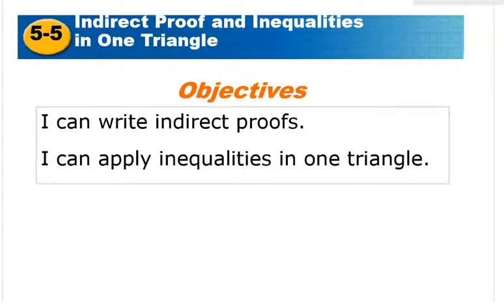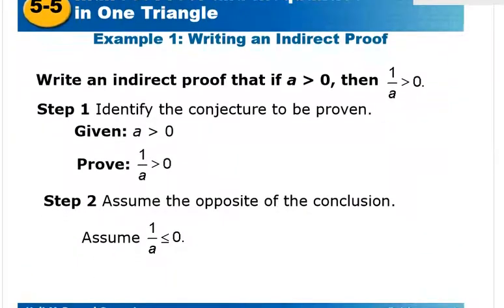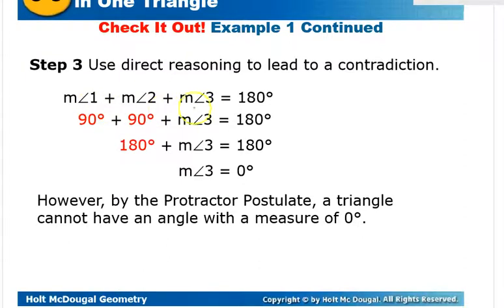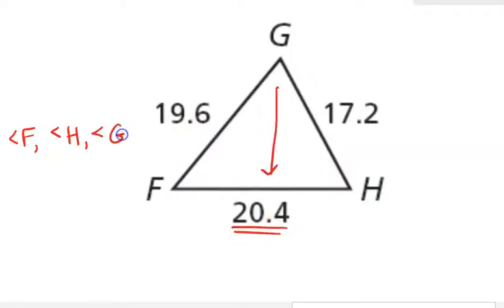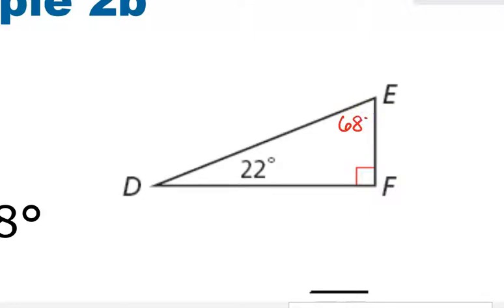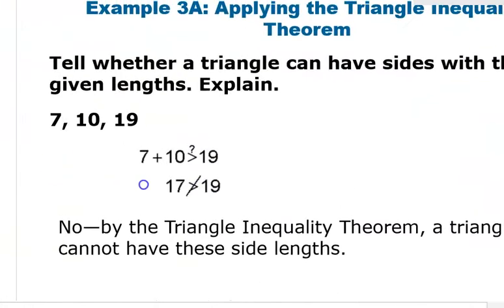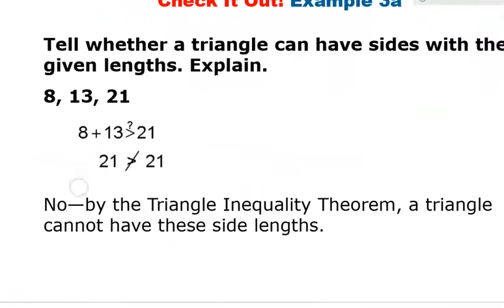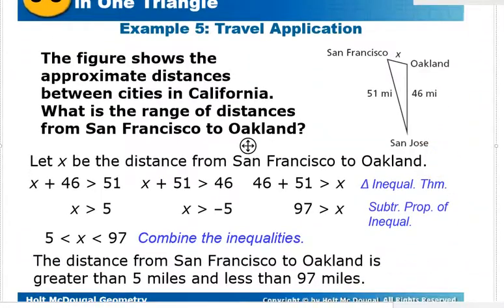5.5 Indirect Proof & Inequalities in a Triangle (Geom)